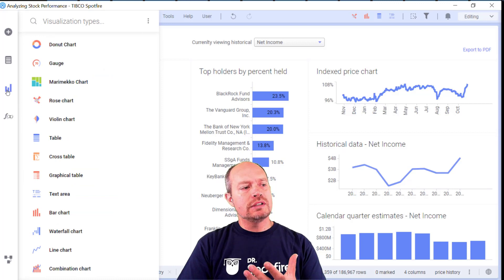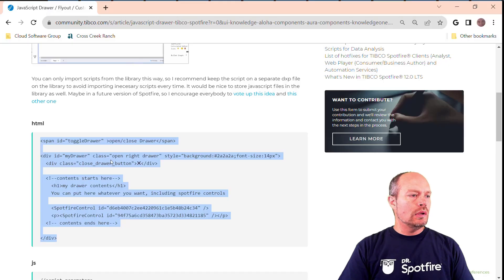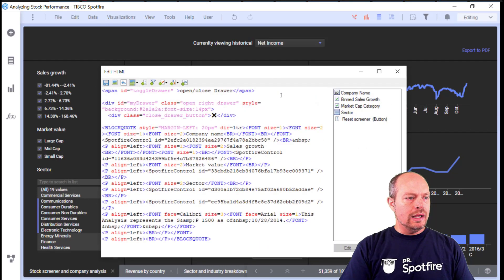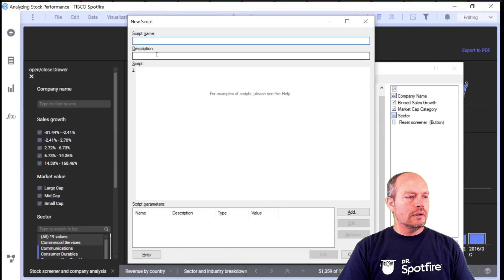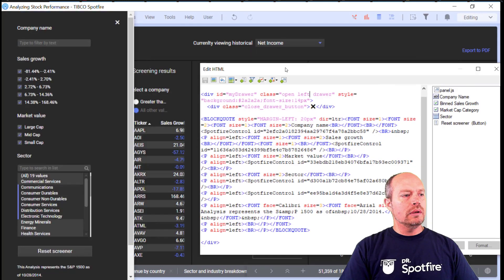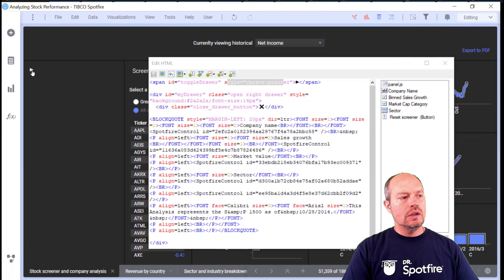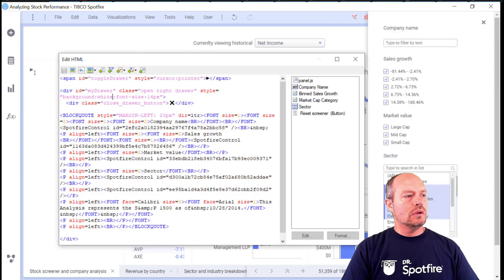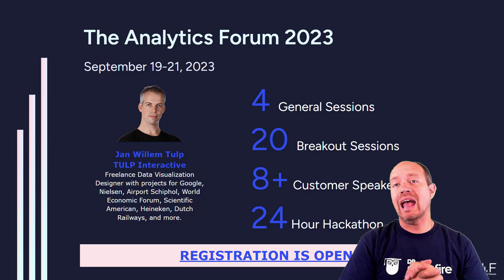Spotfire Custom Flyout / Panel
The custom flyout / drawer or panel is a Spotfire JavaScript component that enhance menu and navigation, save real estate and boos user experience. Very easy to implement. Just wrap your existing side panel controls with a bit of html and see the magic happens with the provided JavaScript